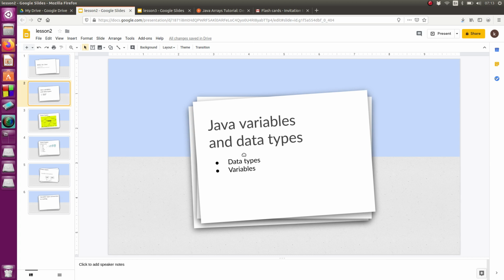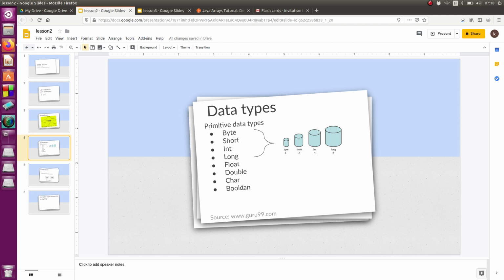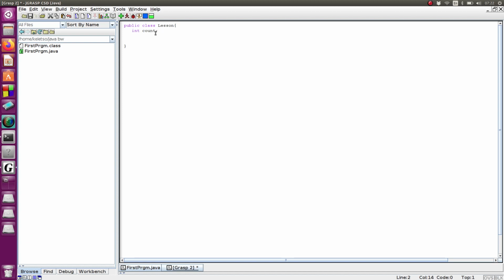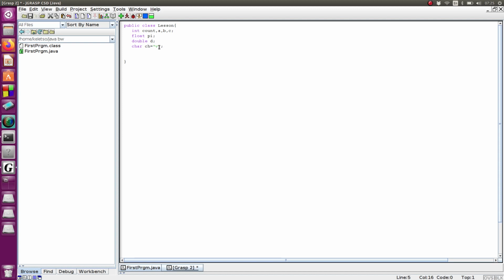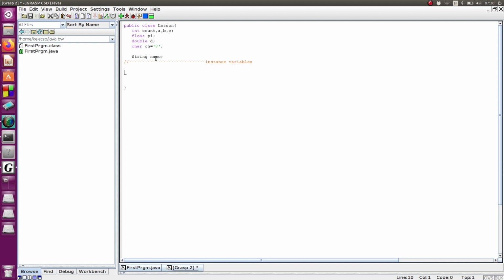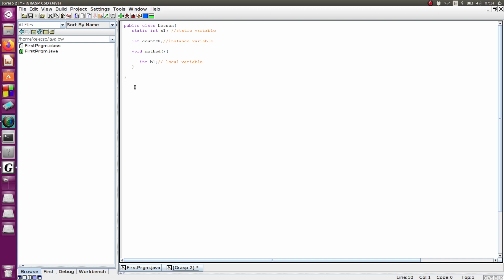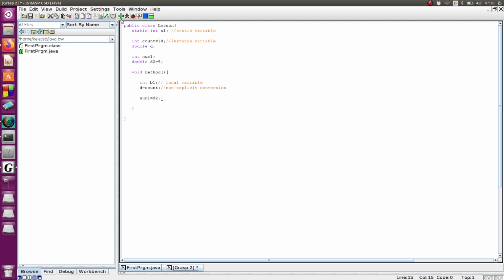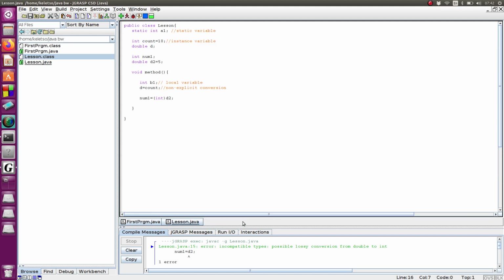Java with kkel: lesson 2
Java variables and data type